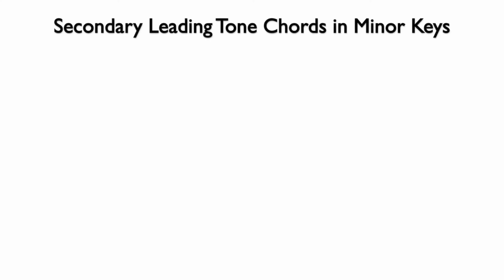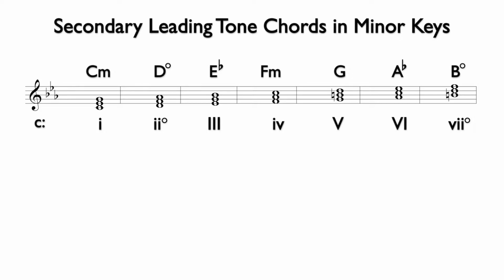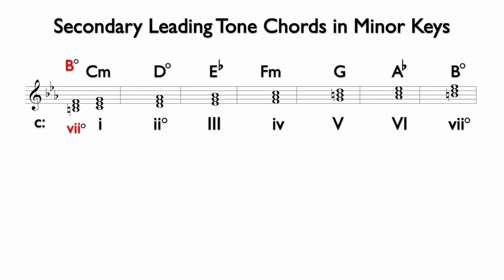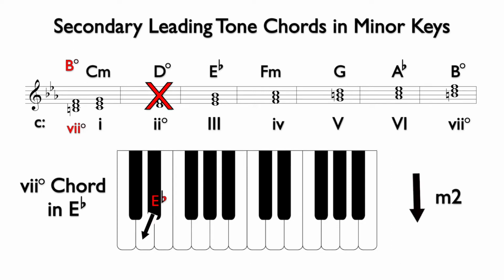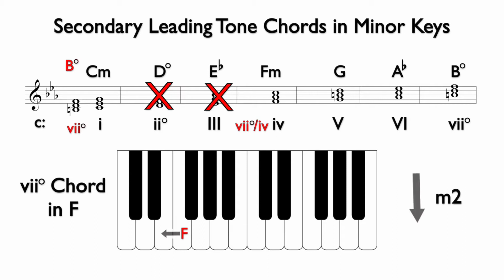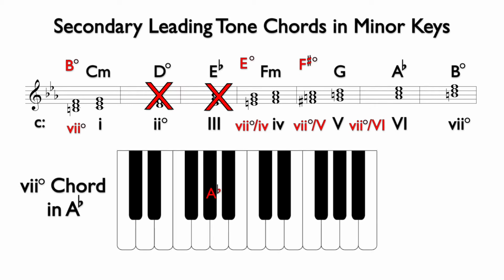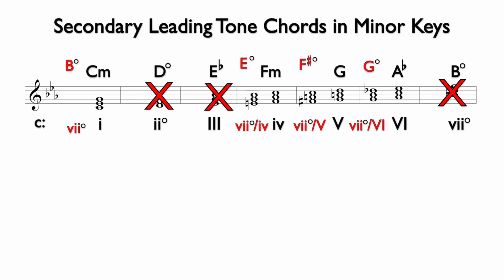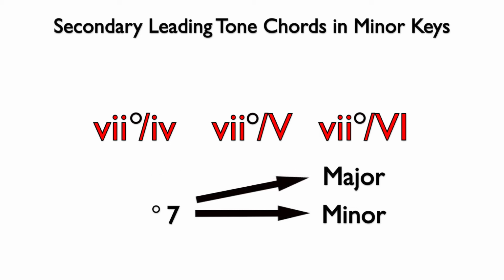Secondary Leading Tone Chords in Minor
In this video, Dr. Anthony Fesmire, introduces secondary leading tone chords in minor keys.